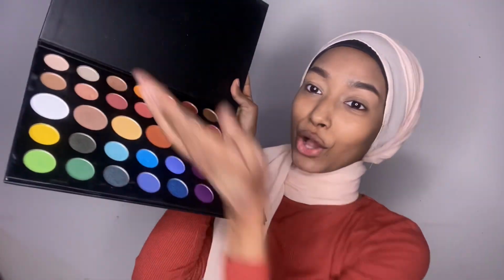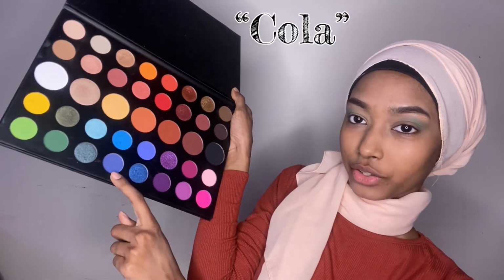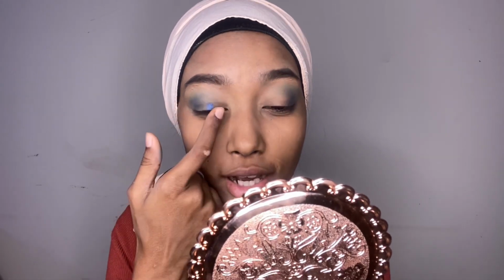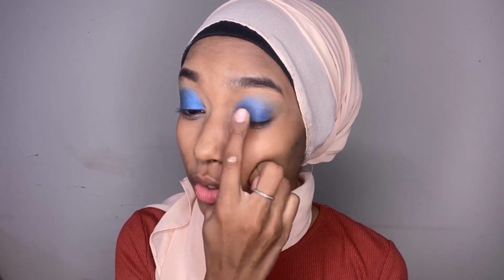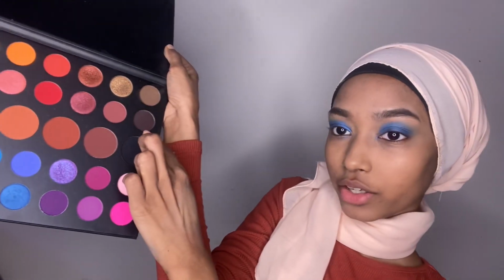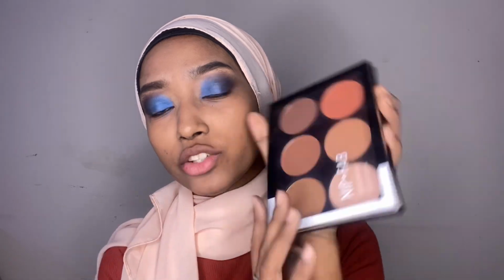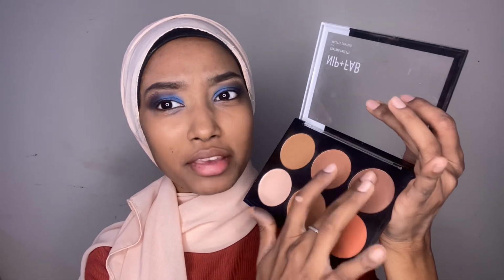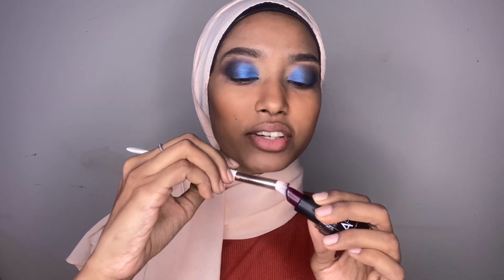I Applied Makeup With My Bare Hands.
Add my up on my other Social Media Platforms to have more updates about me!